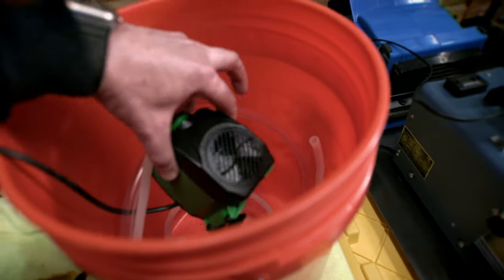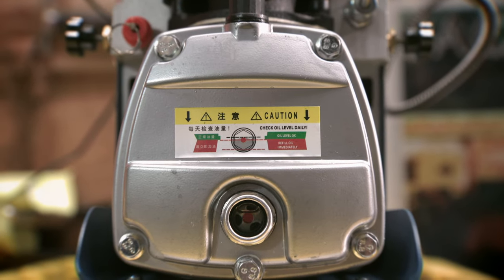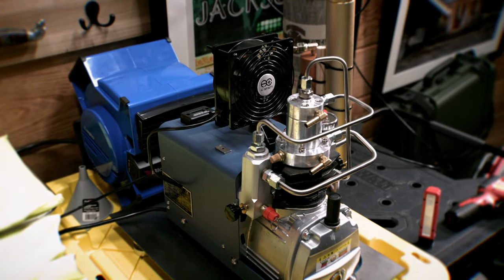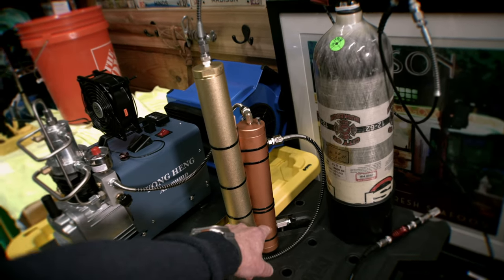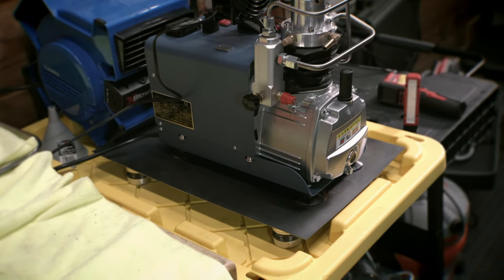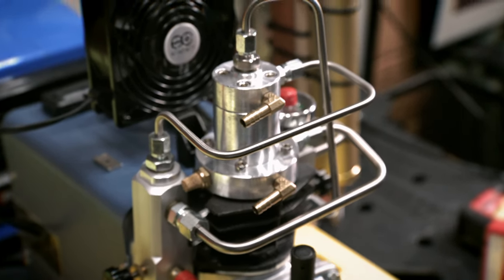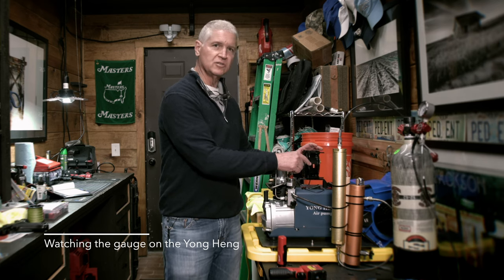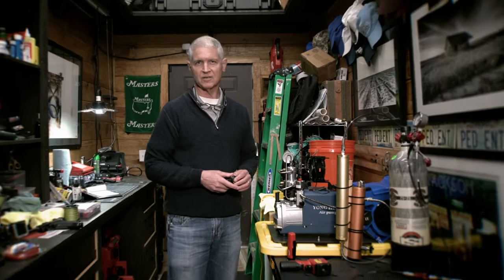Yong Heng Set Up, Modifications, & Impressions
J. Mark Reed describes his Yong Heng set up including subsequent modifications and overall impressions of this capable compressor.